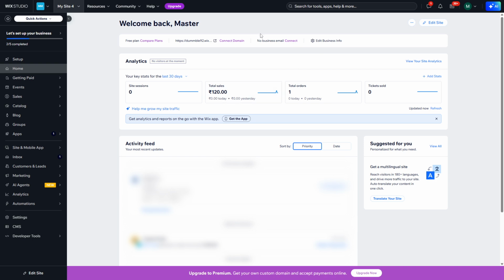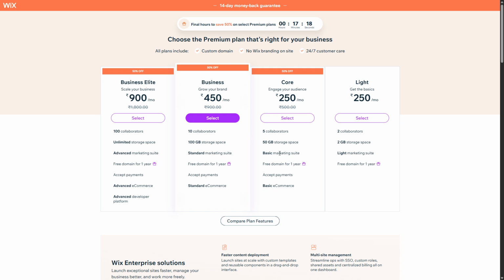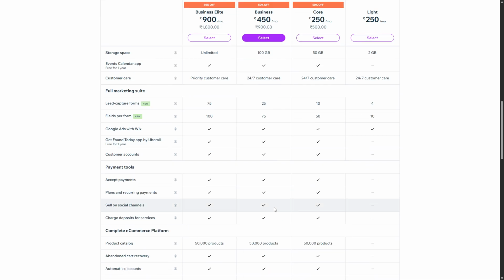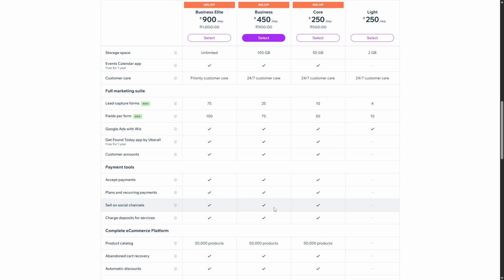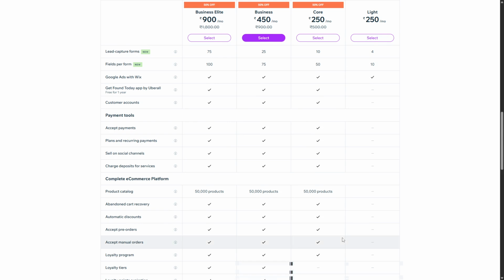How to Cancel Wix Subscription (Step By Step) (2026 Guide)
How to Cancel Wix Subscription (Step By Step) (2025 Guide)